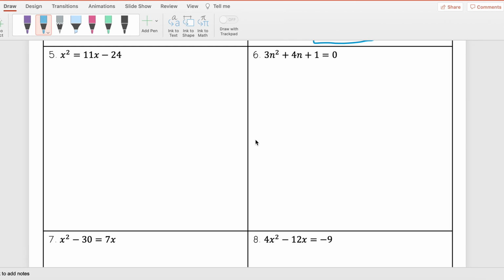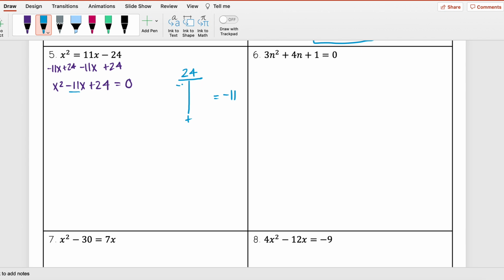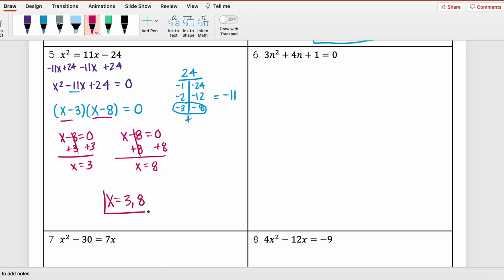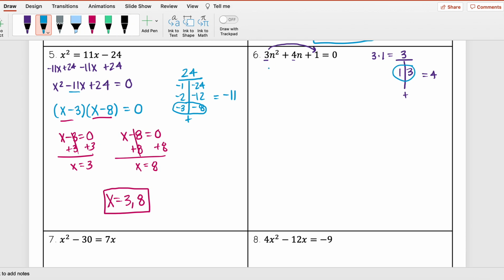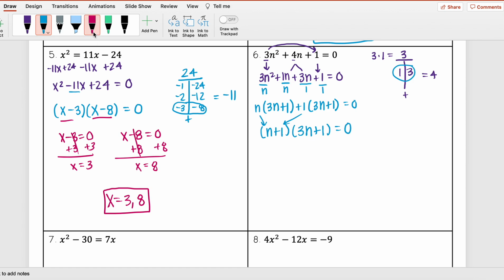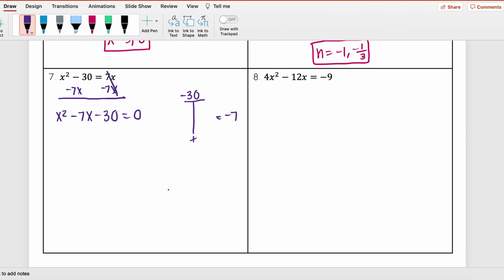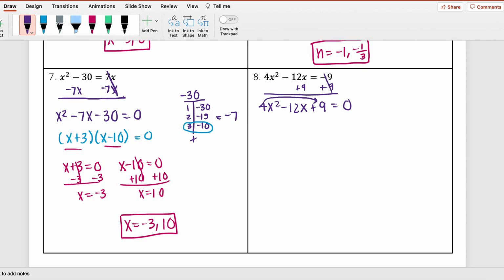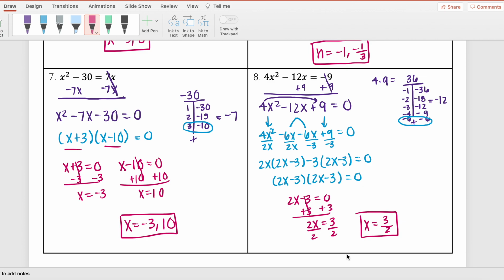Solve by Factoring Examples Part 2